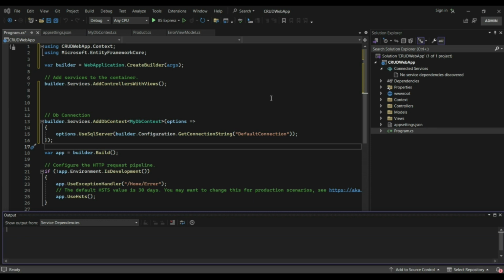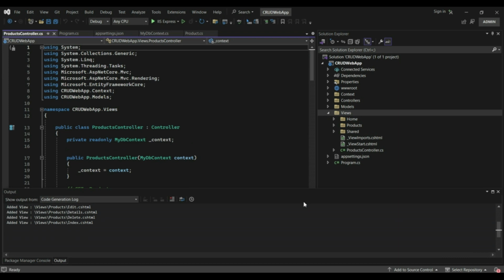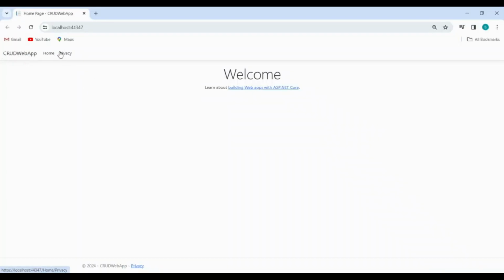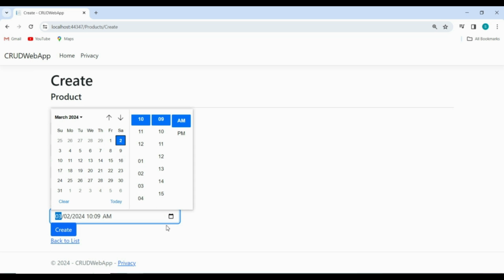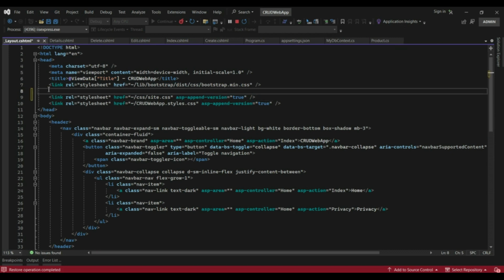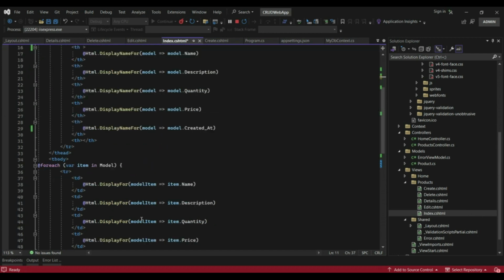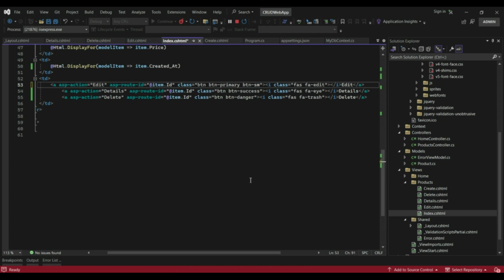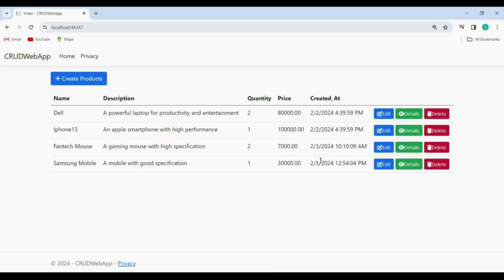CRUD Web App in ASP .Net Core 7 using SQL Server and EF core Final Part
In this video , you will learn to create CRUD Web App in ASP .Net Core 7 using SQL Server and EF core.
Tools required: .Net7 , Visual Studio ,SQL Server , SSMS